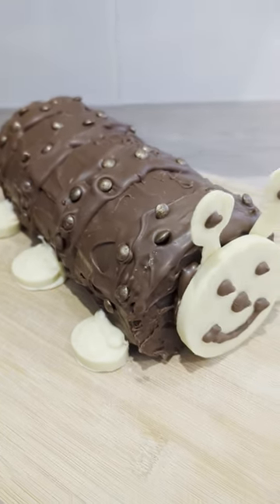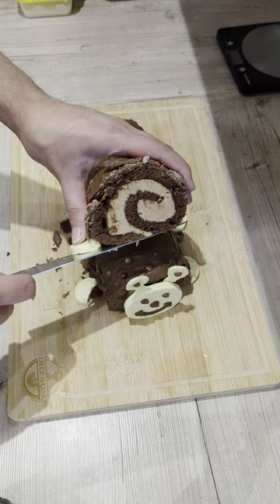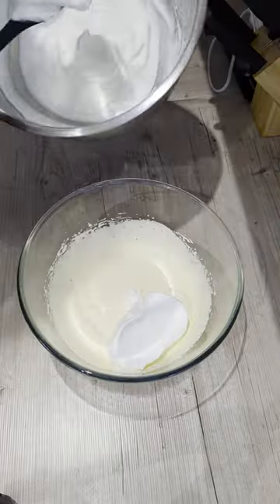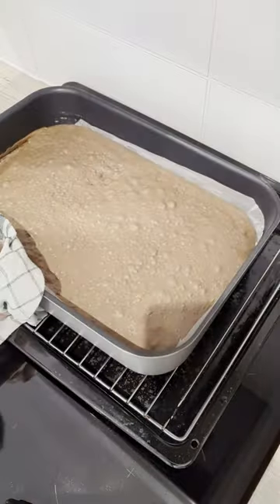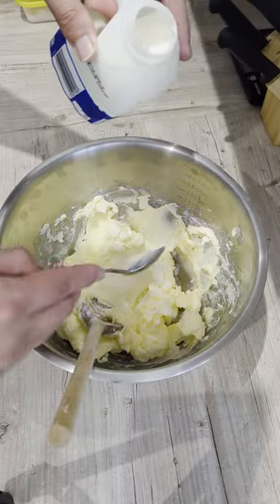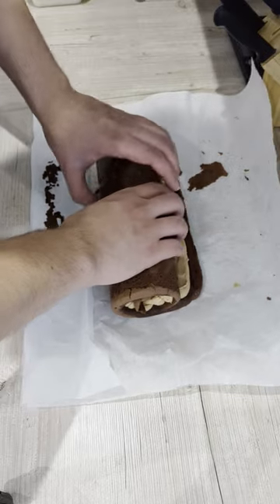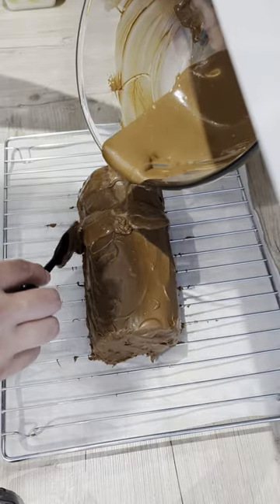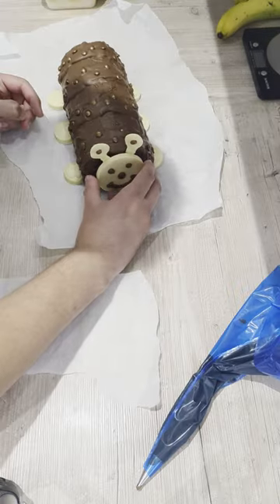Homemade Caterpillar cake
Alright guys, for the video today I've made a homemade caterpillar cake.

This consists of a a chocolate swiss roll cake (made using a modified genoise method) a chocolate American buttercream and topped/decorated with tempered chocolate.

So overall a nice easy recipe that allows for a lot of creativeness with the decorations.

Ingredients - Genoise sponge
88 g of egg yolks
60 g of caster sugar (for yolks)
88 g of plain flour or cake flour
Half a teaspoon of salt
130 g of egg whites
44 g of caster sugar (for meringue)
1/2 teaspoon of vanilla essence
30 g of butter, unsalted, melted and cooled
30 g of cocoa powder

Ingredients - chocolate American Buttercream
80 g of butter, softened, unsalted
20 g of vegetable shortening, softened
200 g of icing sugar, sifted
2 tablespoons (more or less depending on consistency wanted) of whole milk
37.5 g of dark chocolate, melted and cooled (I used a caramel milk chocolate instead, which made a sweeter filling)

Ingredients - Tempered chocolate
400 g of milk chocolate
150 g of white chocolate
Mycryo (cocoa butter for tempering chocolate)